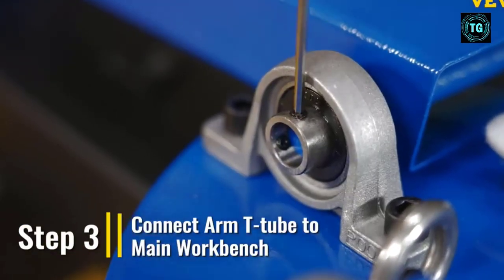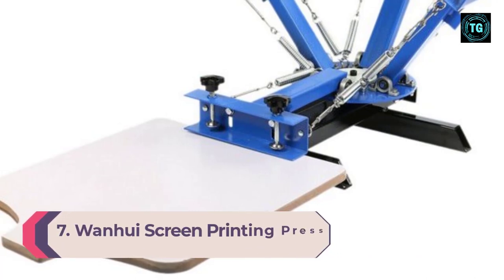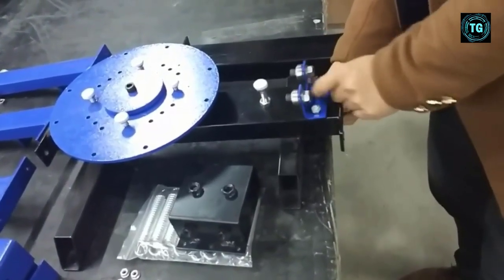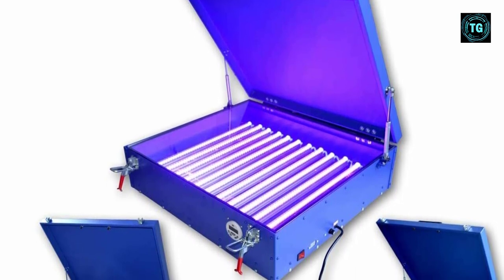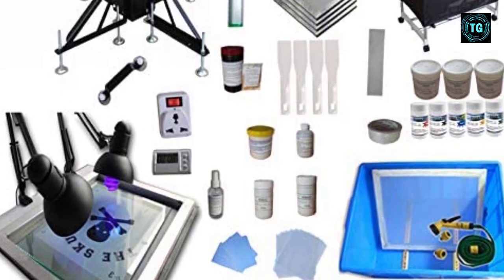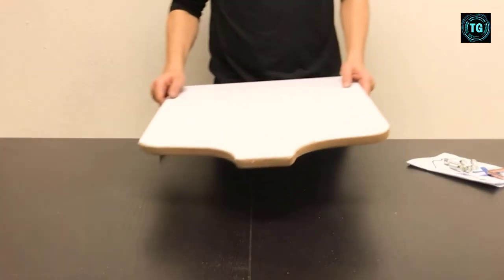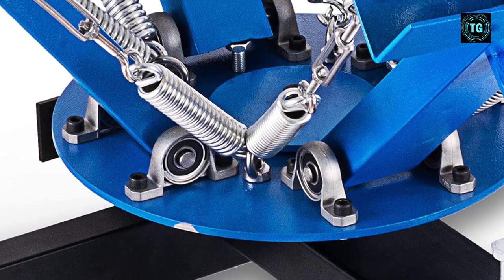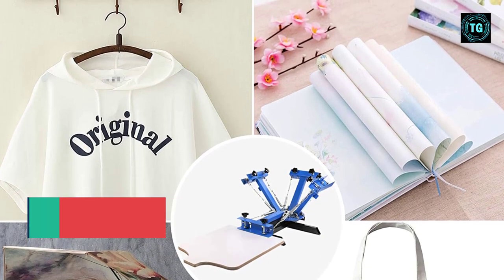Top 8 Press Printing Machine [ Screen Printing Machine in 2022 ]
This video helps you to find out the press printing machine 2022 on the market. So Get Your screen printing machine or t-shirt printing machine from here
press printing machine 2022